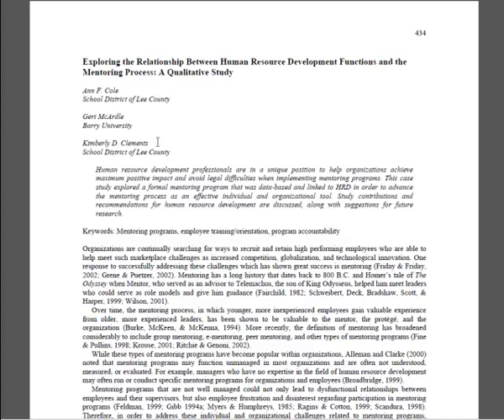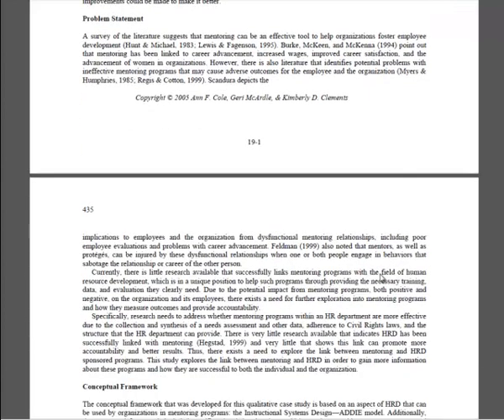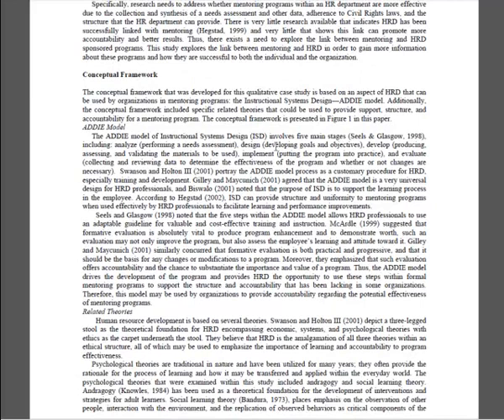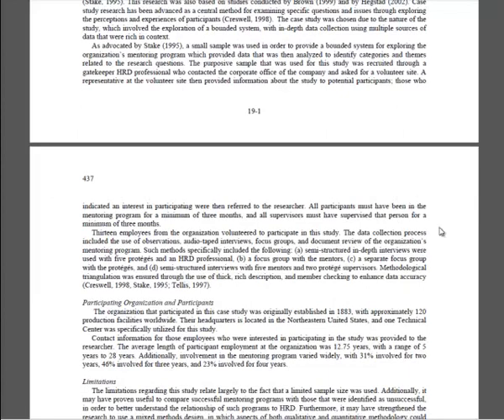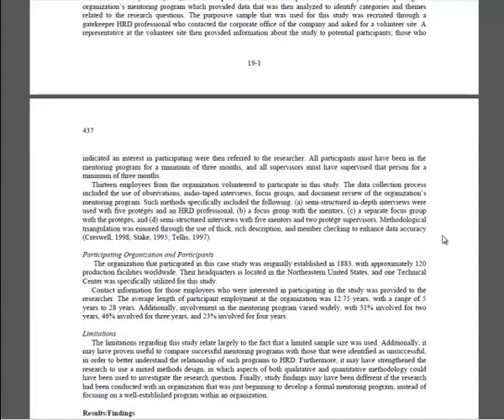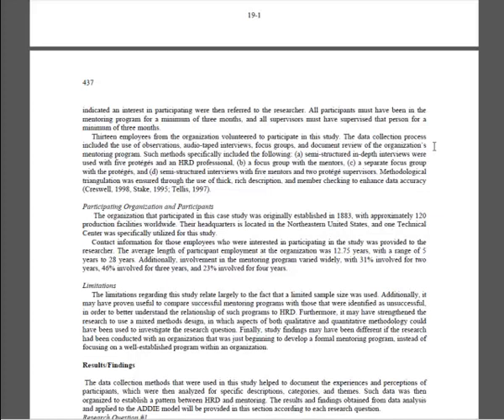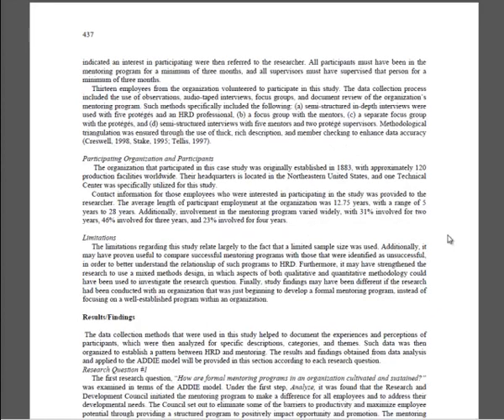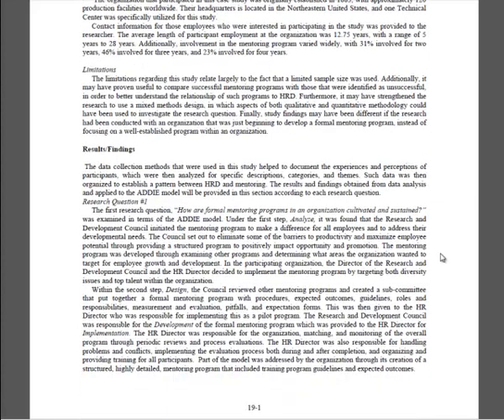Qualitative Article Review